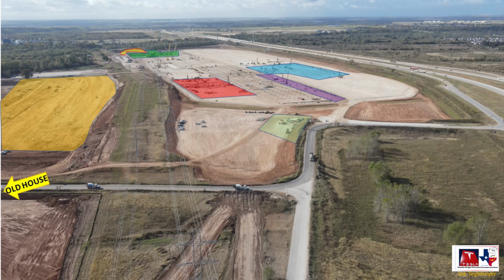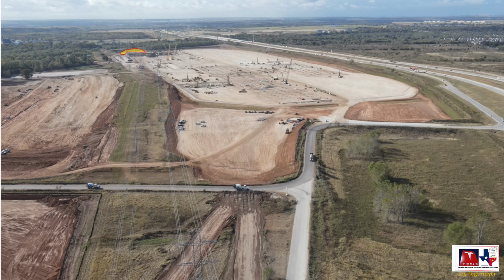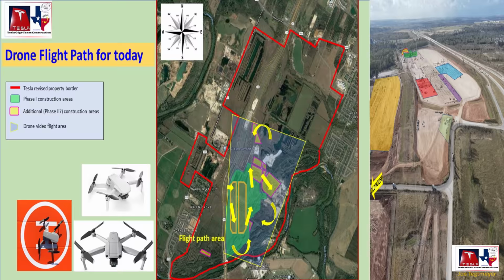Tesla Gigafactory Texas 10 November 2020 Cyber Truck & Model Y Factory Construction Update (08:30AM)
Gigafactory Texas on 10 November 2020! This is where the Cyber Truck and Model Y will be built!
A beautiful November morning, at Giga Texas today and lots of new things to see!  This video gives an overview map and discussion of where we will visit across the construction site, then some high-quality and close in video footage.
Highlights of today include:
- They are now filling in the small pit area which signifies the end of the concrete pours for this area and transitioning into a new phase of construction!
- They have built up a lot of the wall structure for the big pit foundations and have begin constructing four new exceptionally large column footers in the big pit ... a lot more concrete about to be poured here
- They installed a new very high-powered lighting system over the big pit ... signifies they may begin working more at night
- Many more cranes on site, and even more arriving during the filming
- A lot more concrete/grout foundation reinforcements being installed in the northeast part of the big foundation
- Several more columns delivered and some interesting equipment items in the north foundation staging area
- More footers on the west (smaller) foundation area ... interestingly the central roadway is now almost invisible, so will monitor if this means anything
- They increased the size of the cordon area around the old house and it appeared that activity was increasing at the time of filming ... could be demo day but will have to go back and see

Timestamps:
Overview and map of areas to be visited in the video: 0:13 to 1:14
Drone flight footage: 1:20 to 21:35

Be sure to check out additional Texas Gigafactory footage on these channels:
@Jeff Roberts
@Terafactory Texas
@Texas Terafactory